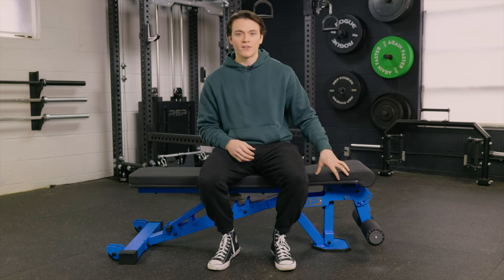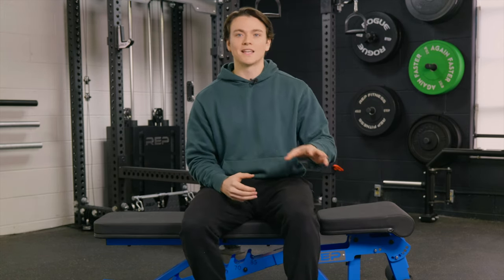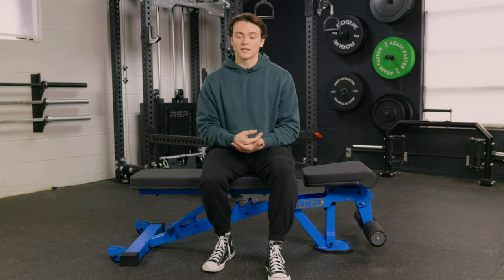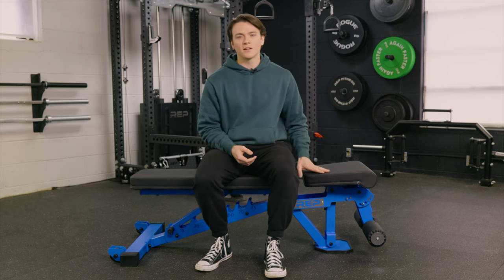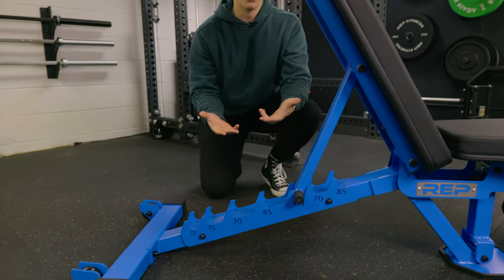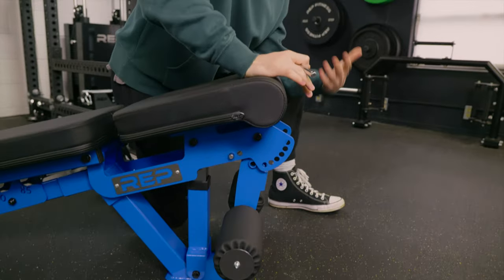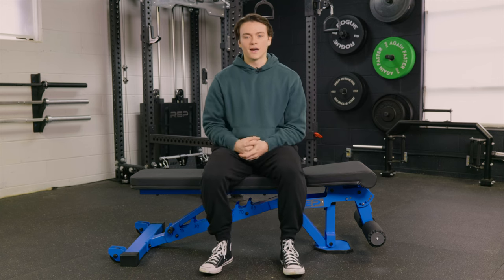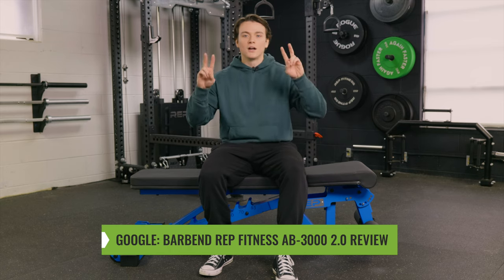Rep Fitness AB-3000 2.0 Review (2023) — BEST For Home Gyms?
A solid adjustable weight bench is one of the most functional tools you could have in your home gym, and the REP Fitness AB-3000 is one of our favorites on the market. This FID bench features an 11-gauge steel build that can withstand up to 1,000 pounds of weight, eight back pad adjustments, and five seat pad adjustments.

This new design by REP features a handle built into the leg roller attachment for easy access, and the front foot is narrow enough to not get in the way of your feet as you lay down for a bench press. This is also a budget-friendly weight bench with a price tag of about $320. If you're building your first home gym or looking for an upgrade, we think you found your match. Here's the breakdown of our video:

00:00 Intro
01:10 What I Like About the REP Fitness AB-3000 2.0
03:19 Potential Cons with the REP Fitness AB-3000 2.0
04:37 Price of the REP Fitness AB-3000 2.0
05:34 Build and Features of the REP Fitness AB-3000 2.0
07:40 Demo of the REP Fitness AB-3000 2.0
12:11 Who Should Buy the REP Fitness AB-3000 2.0?
13:00 Who Shouldn't Buy the REP Fitness AB-3000 2.0?
14:02 Wrap Up and Peace Out!